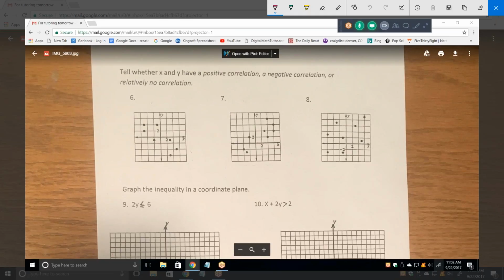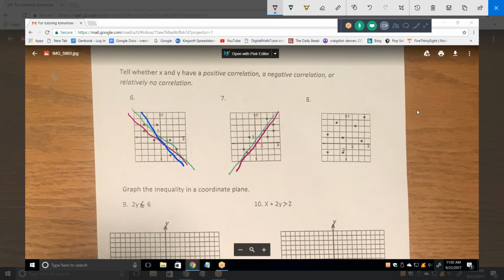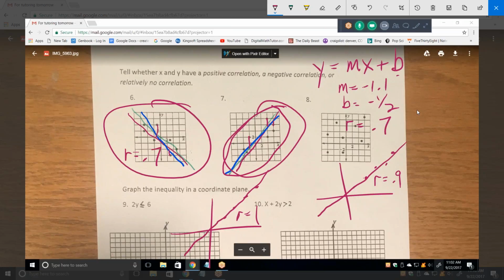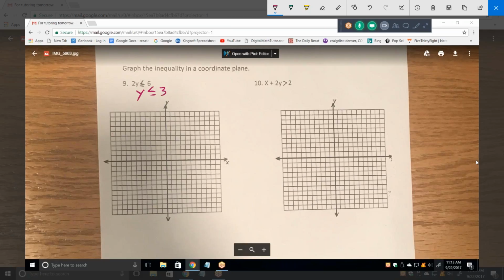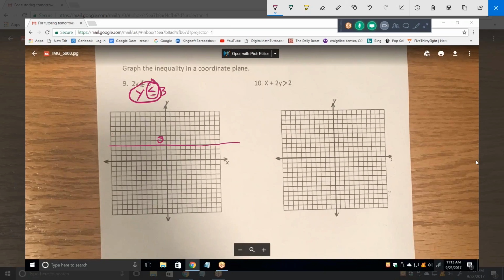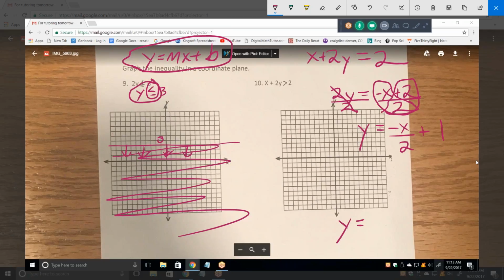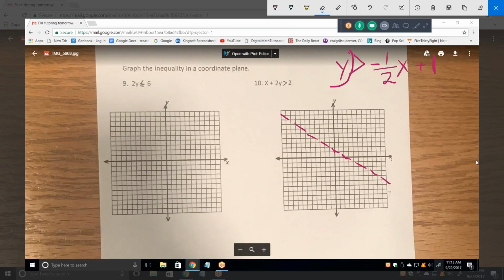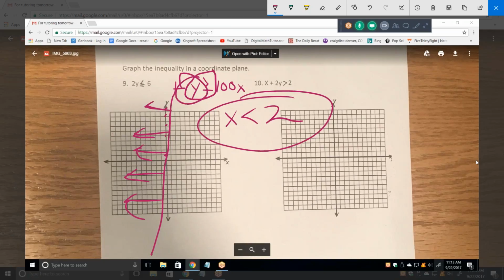Online Algebra tutoring, HF092217